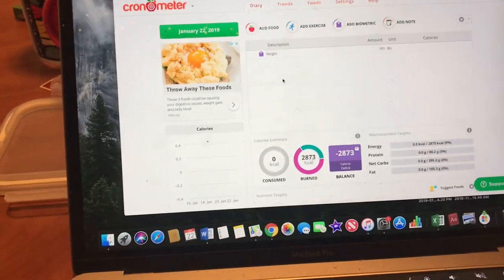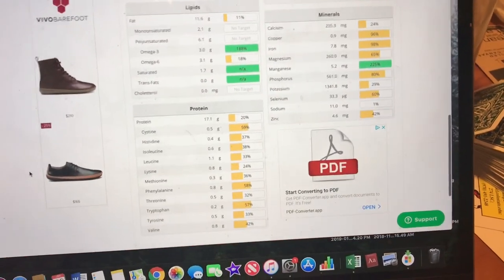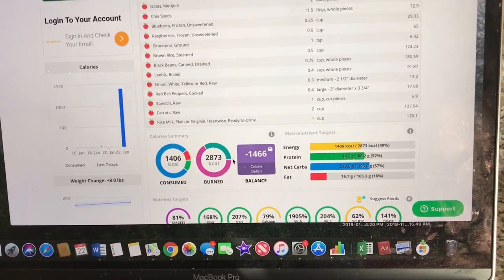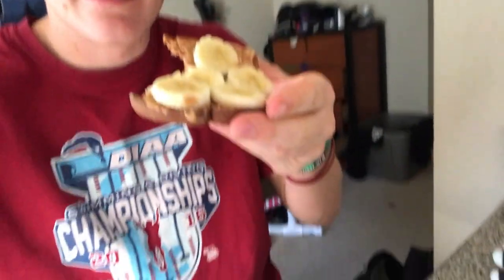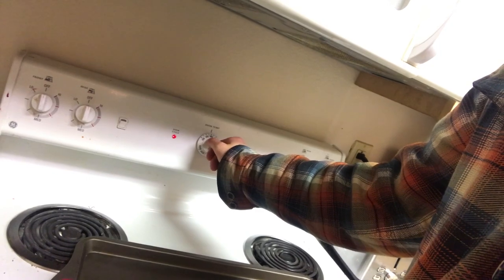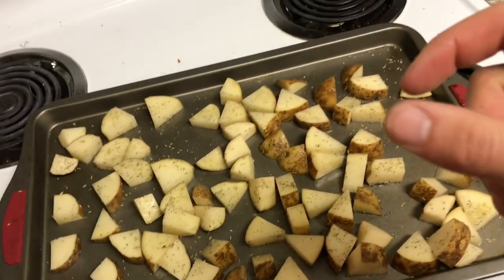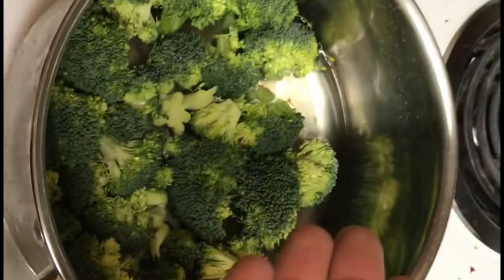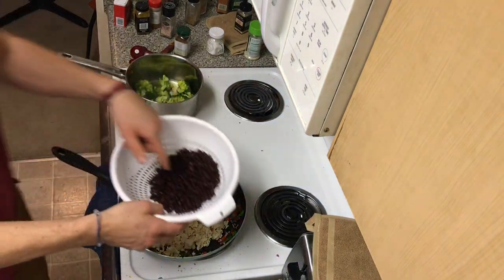WHAT I EAT IN A DAY as a VEGAN ATHLETE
I hope that this video helps gives you guys a little inspiration to try a few more plant based recipes and/or it helps you guys see it is not hard to get all of your essential nutrients in on a vegan diet